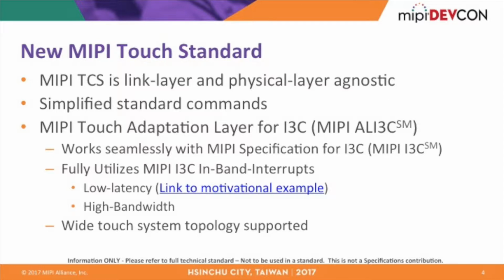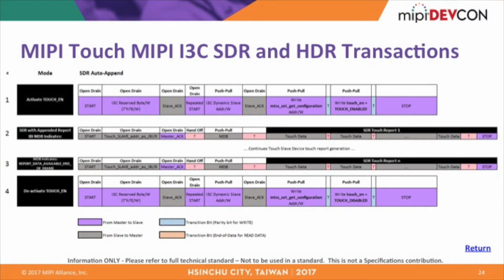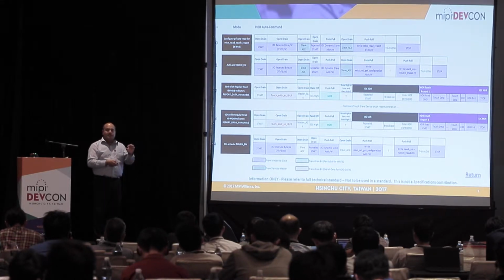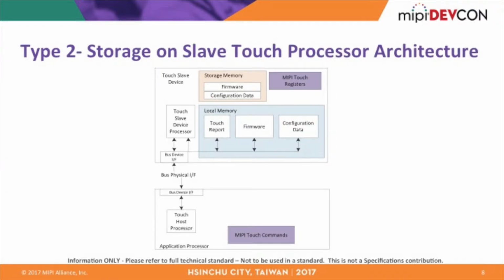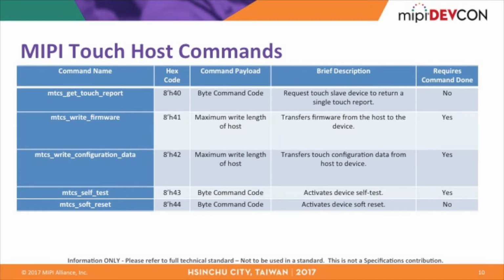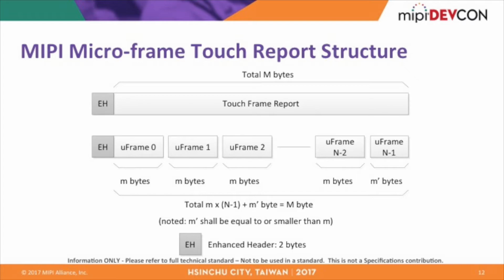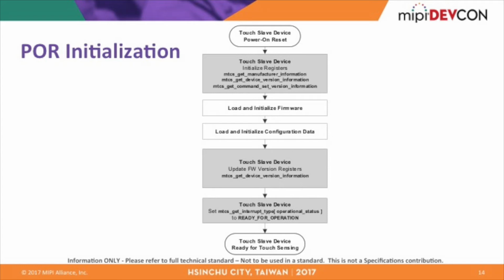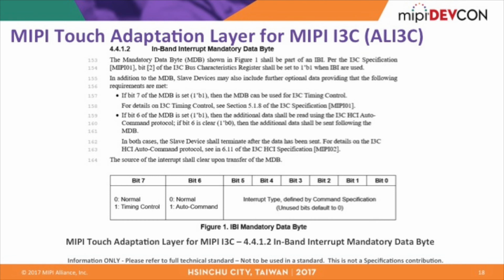MIPI DevCon 2017 Hsinchu City: Introduction to Forthcoming MIPI Touch Specifications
James Goel of Qualcomm Technologies provides an overview of both the new Touch Command Set, Abstract Layer and the Link-Layer protocol for I3C. This presentation is targeted to engineers interested in learning more about MIPI touch topologies and direct application of the I3C interface.